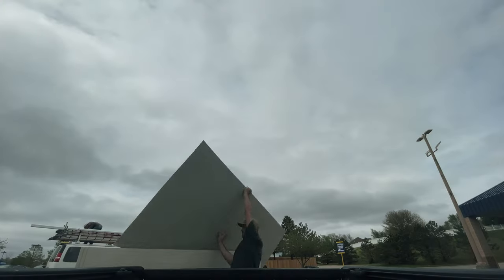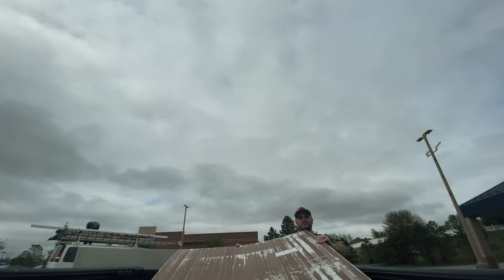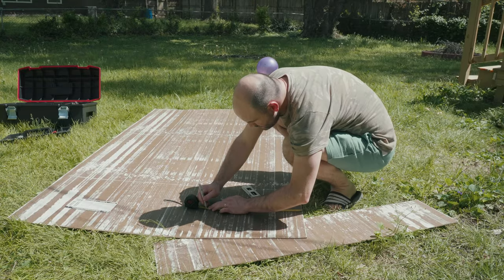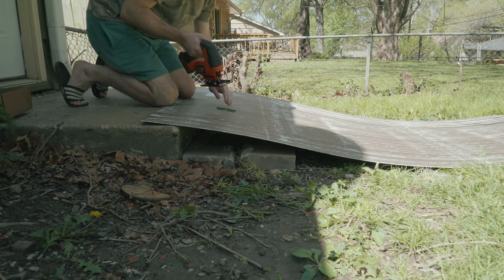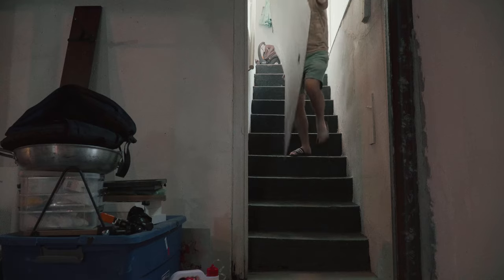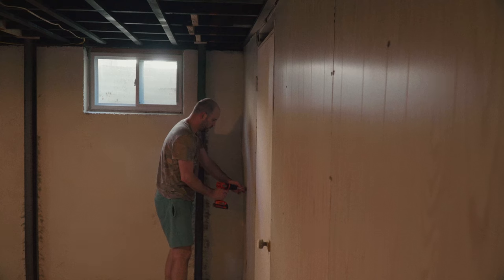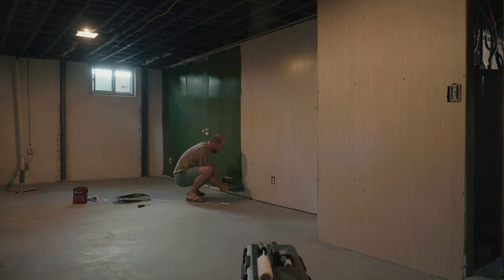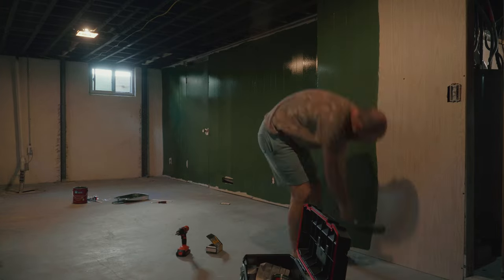Building a Basement YouTube Studio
I thought the day would never arrive where I was confined to shooting in a "studio." I won't only be shooting in the studio but for now, this is where we're at in life with hopes to get back outdoors as soon as possible! Here's the process I went through to transform my basement into a full video studio!

Some of the things I used to build my studio:

Phillips Hue Bulbs
AC Power conversion cables
Wall Sconce
Drywall Scews
Studio Light

BMPCC 6K Gear

Monitor Mount
15mm Rails
ND Filter for Matte Box

Camping Gear

Camp Table